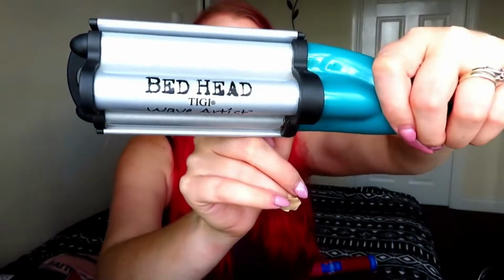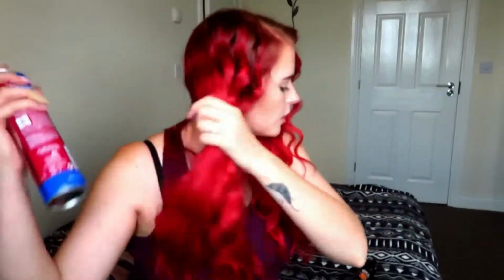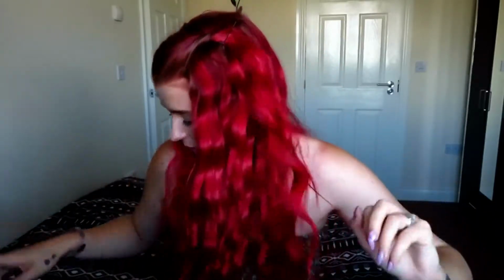BEAUTIFUL WAVES THAT LAST DAYS WITHOUT REDOING | Sarah Dee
I love having my hair wavy especially for the summer, so I thought I would share how I get my hair wavy but how I make it last 2-3 days

sarah.delube